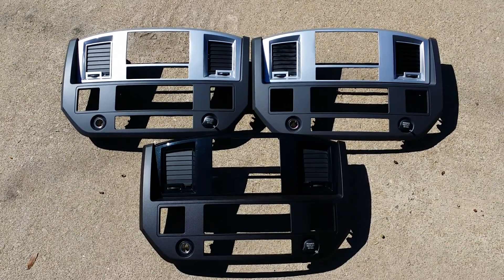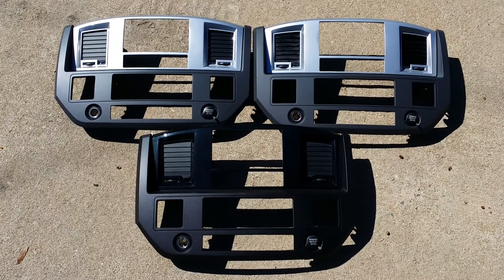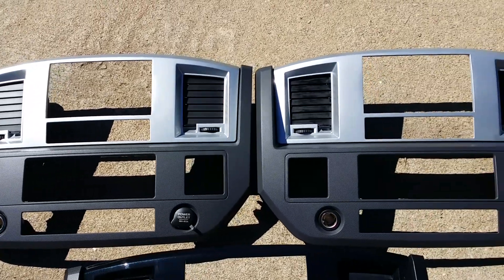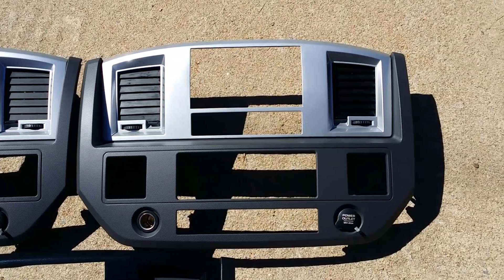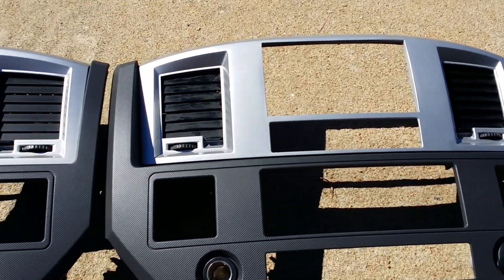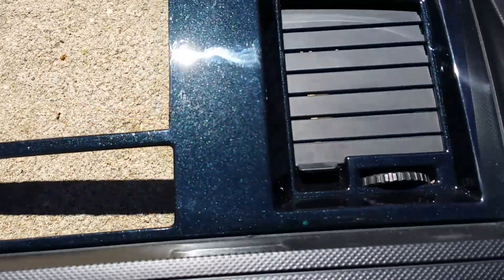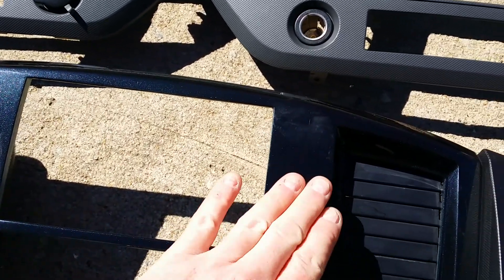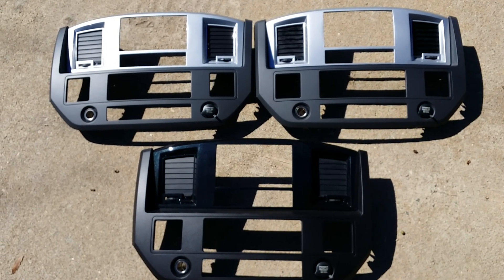Dodge Ram custom Double DINs